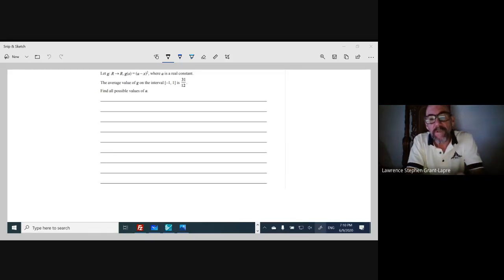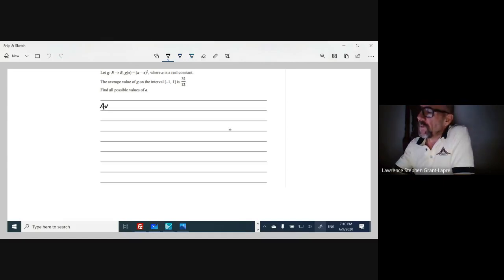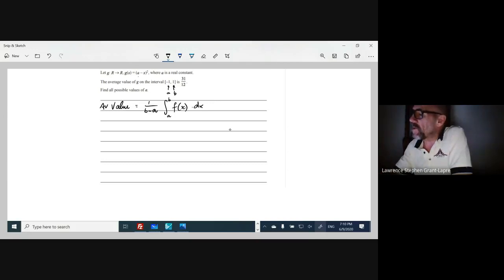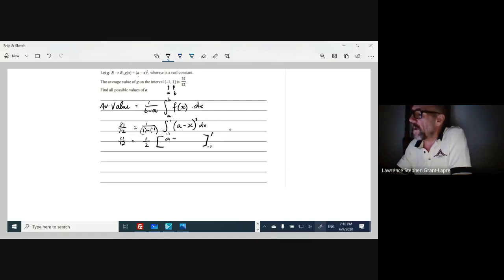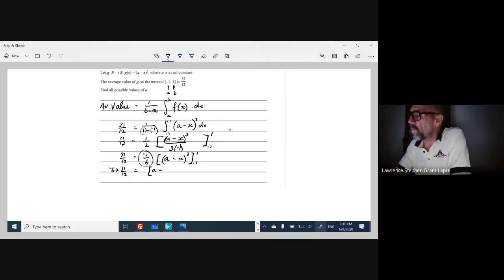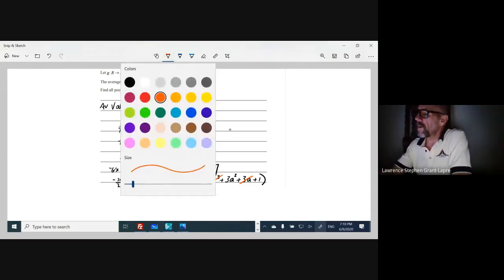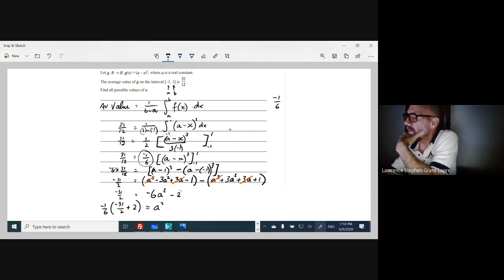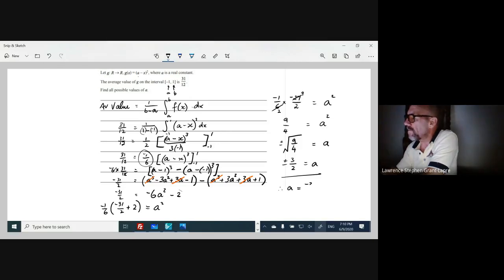CMath #1207 Average Value of a function using Integration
CMath #1207 A Level Mathematics Finding the Average Value of a function using integration